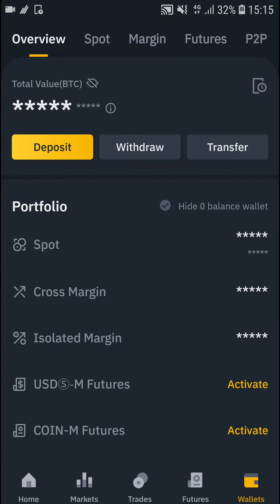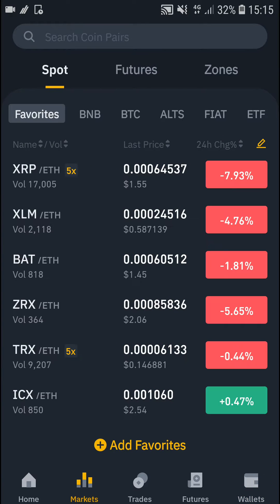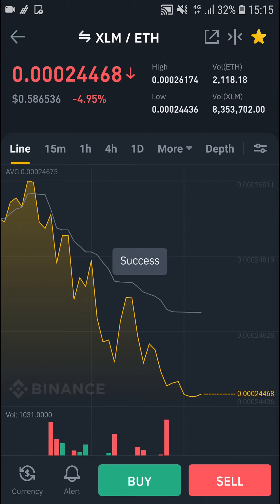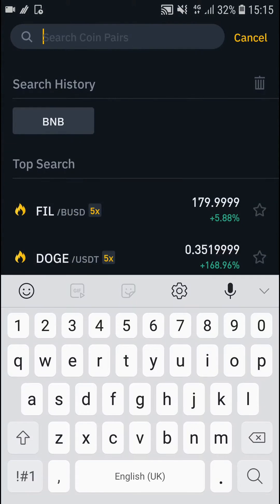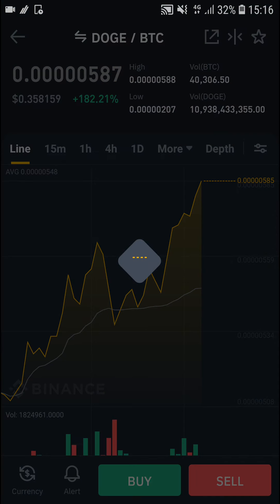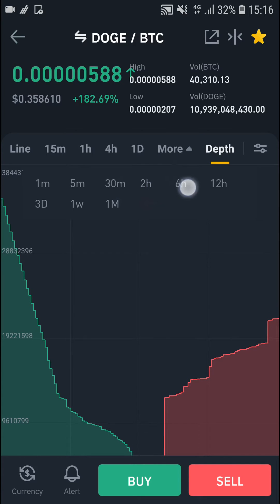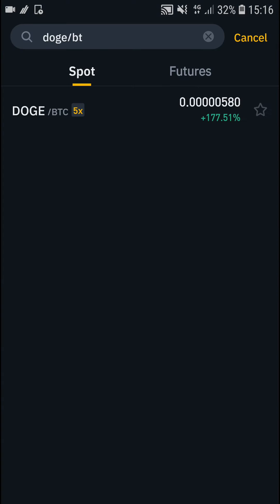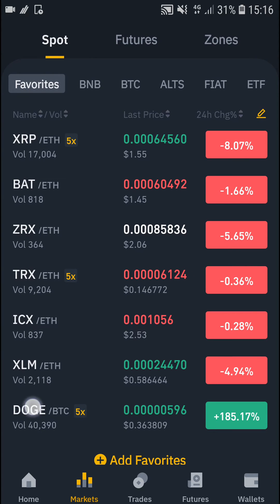How To Add Coin To Favourites On Binance App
In this video you will find out How To Add Coin To Favourites On Binance App

GET AMAZING FREE Tools For Your Youtube Channel To Get More Views:
Tubebuddy (For GROWTH on Youtube):